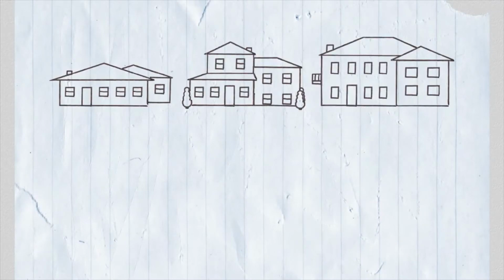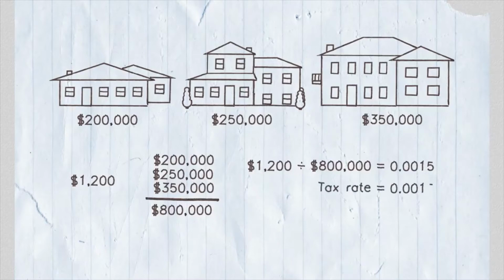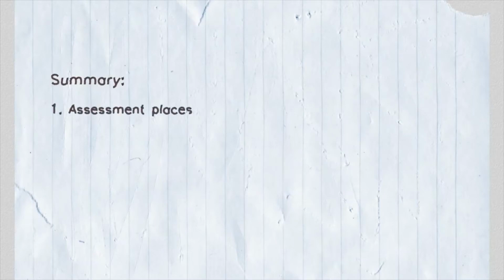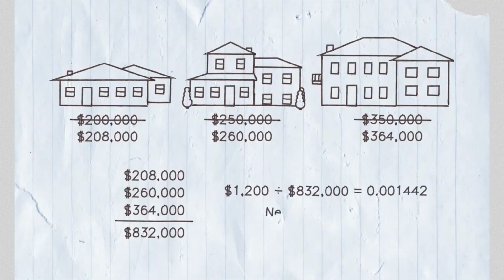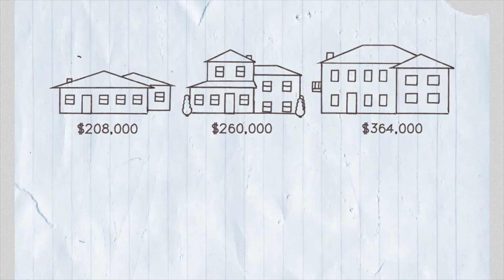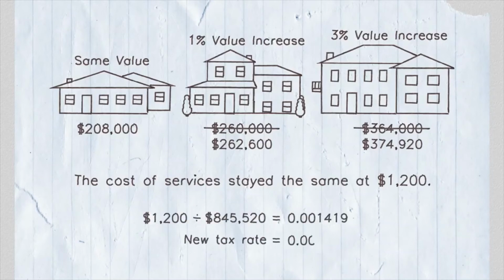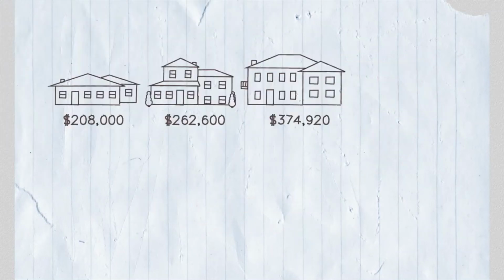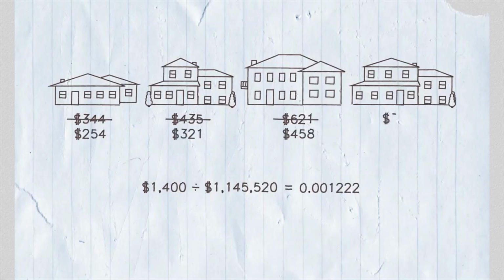Property Taxes Video